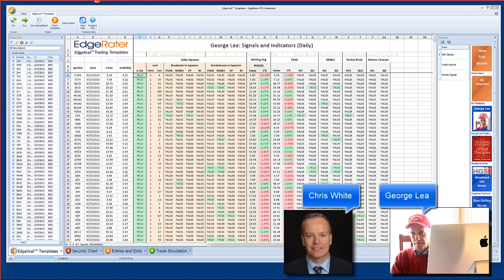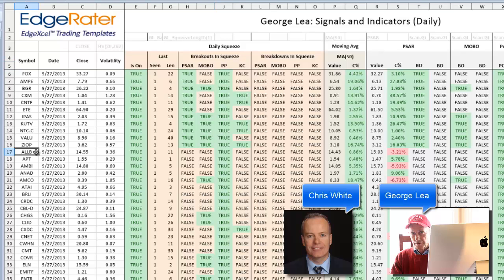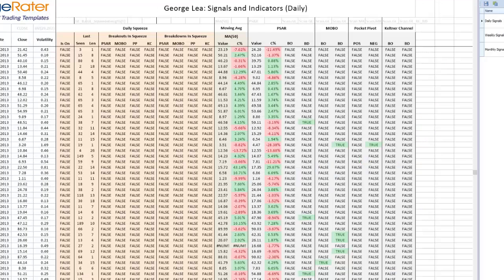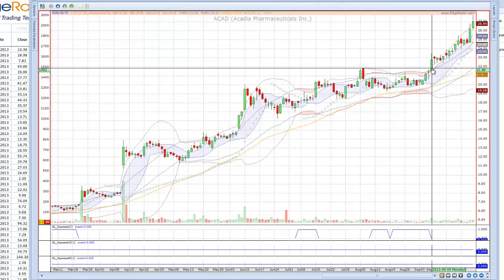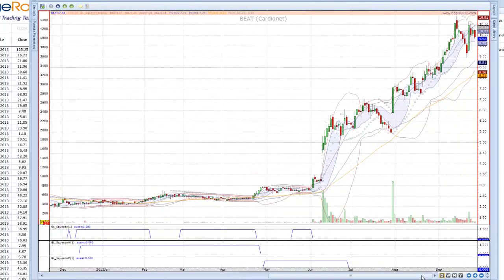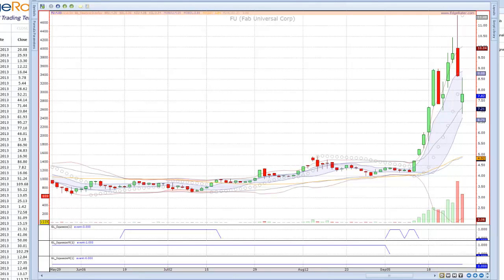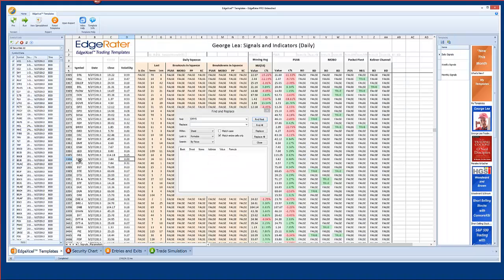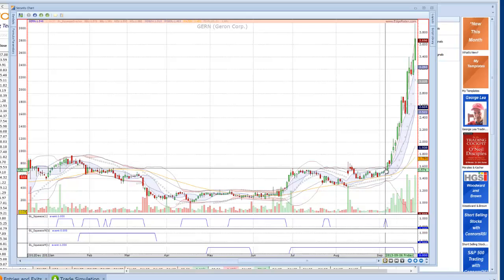George Lea talks about trading breakouts from low volatility squeezes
George Lea shows a few charts of stocks that he has recommended over the past year and describes what brought the stock to his attention in the first place. Chris White shows the new George Lea Trading Templates within EdgeRater that allow users to easily scan for these criteria.